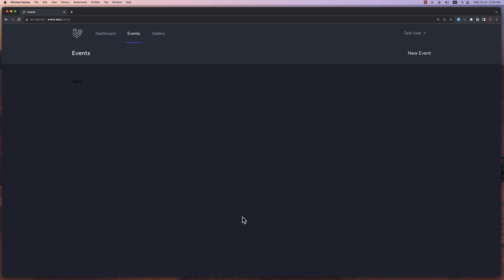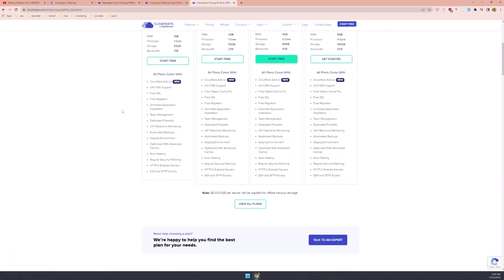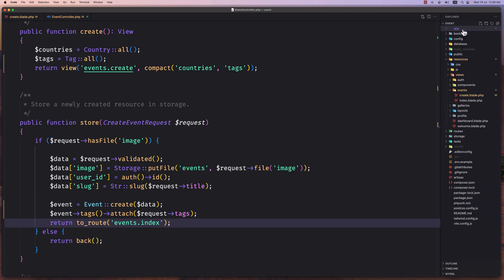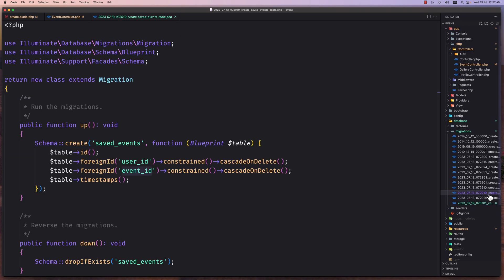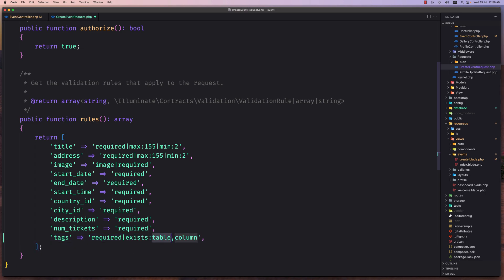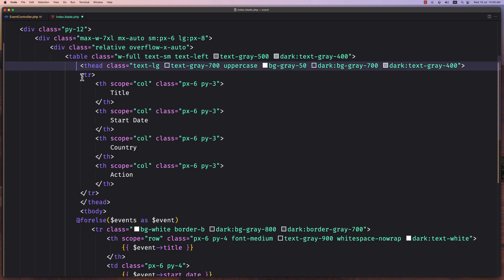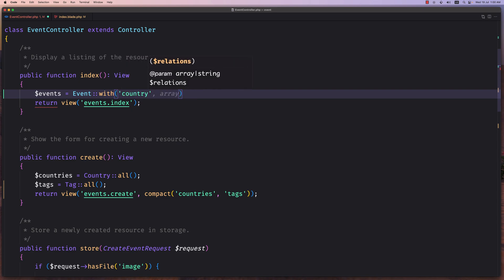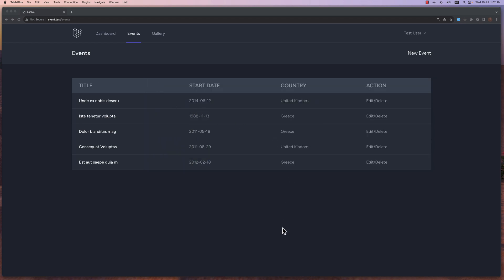07 Display Events | Laravel Event Project Tutorial